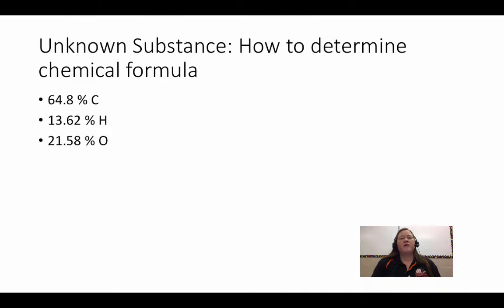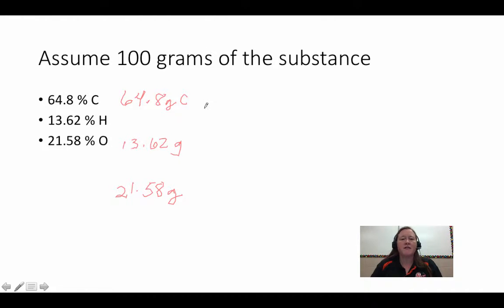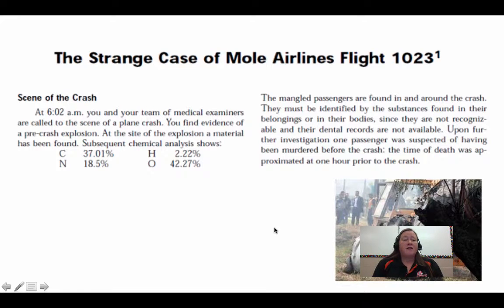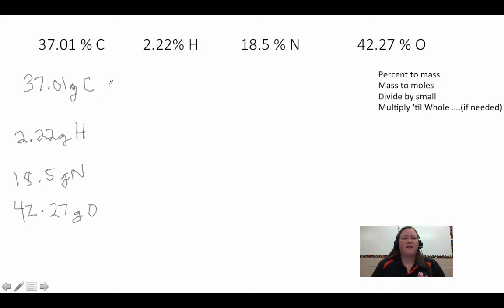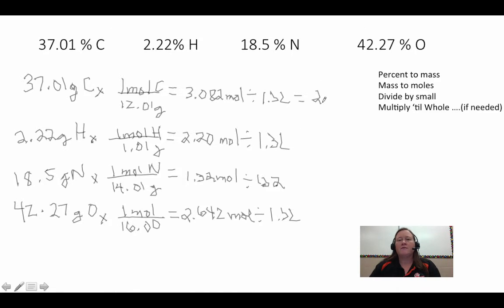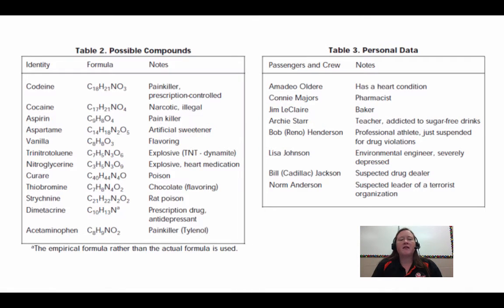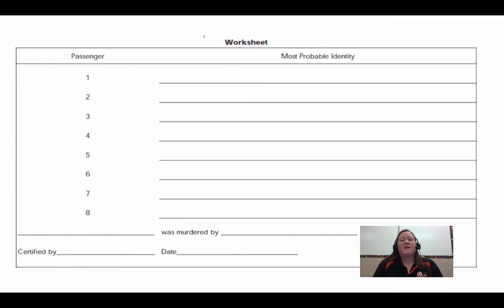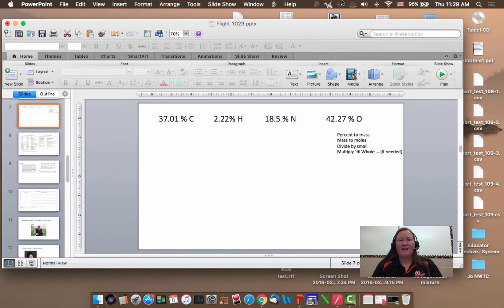Flight 1023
Table of Contents:

00:39 - Unknown Substance: How to determine chemical formula
01:15 - Poem
01:47 - Assume 100 grams of the substance
02:03 -
02:04 - Assume 100 grams of the substance
02:07 - Poem
02:14 - Assume 100 grams of the substance
02:59 -
03:00 - Assume 100 grams of the substance
06:28 -
07:42 - Assume 100 grams of the substance
07:42 - Poem
08:00 - Assume 100 grams of the substance
08:02 -
08:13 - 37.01 % C          2.22% H           18.5 % N               42.27 % O
14:26 -
14:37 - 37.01 % C          2.22% H           18.5 % N               42.27 % O
14:37 -
17:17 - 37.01 % C          2.22% H           18.5 % N               42.27 % O
17:17 -
17:20 - Amedeo Oldere – has a heart condition
17:27 - Connie Majors – Pharmacist
17:32 - Jim LeClaire - Baker
17:38 - Archie Starr – Teacher addicted to sugar-free drinks
17:43 - Bob “Reno” Henderson – professional athlete just suspended for drug violations
17:50 - Lisa Johnson – Environmental Engineer, severely depressed
17:56 - Bill “Cadillac” Jackson – suspected drug dealer
18:03 - Norm Anderson – Suspected leader of a terrorist organization
18:10 - Bill “Cadillac” Jackson – suspected drug dealer
18:10 - Lisa Johnson – Environmental Engineer, severely depressed
18:11 - Bob “Reno” Henderson – professional athlete just suspended for drug violations
18:11 - Archie Starr – Teacher addicted to sugar-free drinks
18:12 - Jim LeClaire - Baker
18:12 - Connie Majors – Pharmacist
18:13 - Amedeo Oldere – has a heart condition
18:13 -
18:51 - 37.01 % C          2.22% H           18.5 % N               42.27 % O
19:10 -
19:12 - Amedeo Oldere – has a heart condition
19:14 - Connie Majors – Pharmacist
19:16 - Jim LeClaire - Baker
19:21 - Archie Starr – Teacher addicted to sugar-free drinks
19:27 - Bob “Reno” Henderson – professional athlete just suspended for drug violations
19:30 - Lisa Johnson – Environmental Engineer, severely depressed
19:31 - Bill “Cadillac” Jackson – suspected drug dealer
19:32 - Norm Anderson – Suspected leader of a terrorist organization
19:33 - How to Determine the Empirical Formula of a Substance with Percent Composition Data
19:42 - Assume 100 grams of the substance
19:43 -
20:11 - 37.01 % C          2.22% H           18.5 % N               42.27 % O